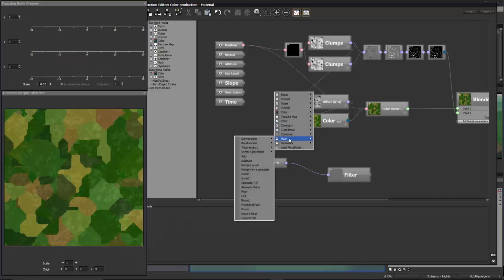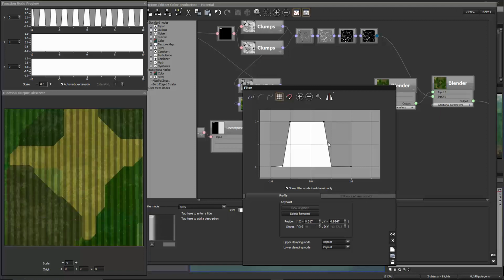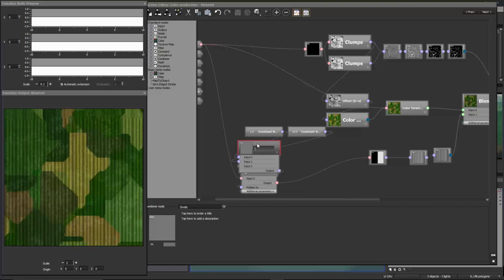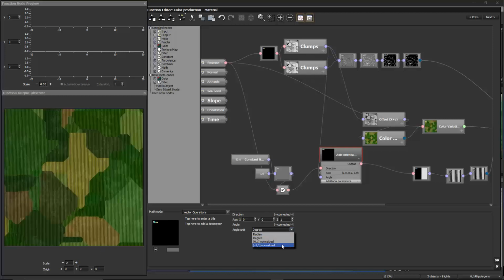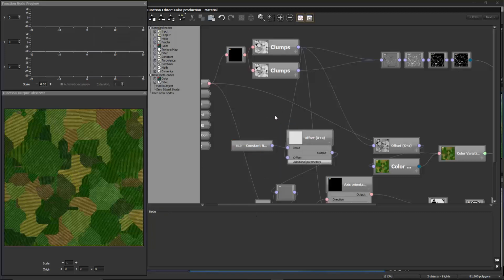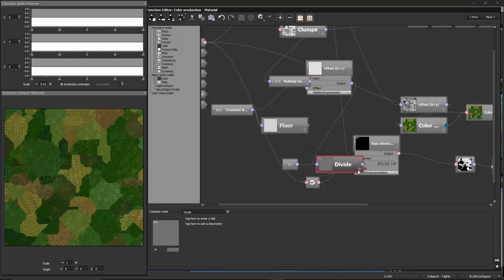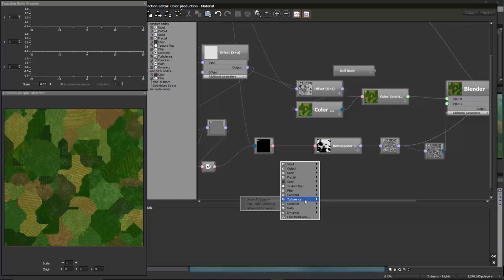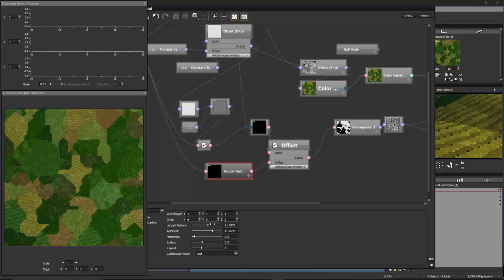Farmland in Vue part2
Learn to create a farmland material function in e-on software's Vue.